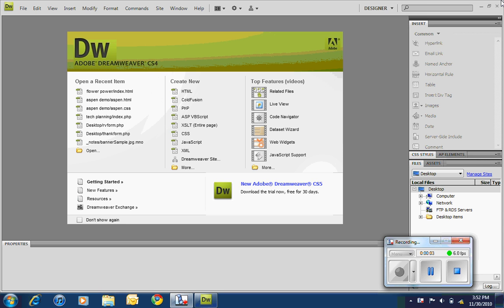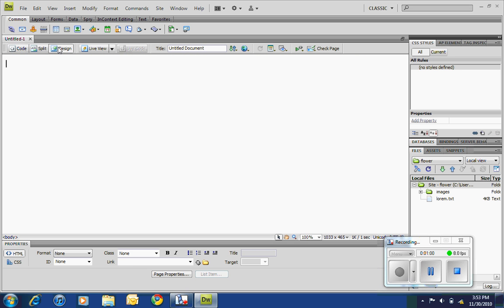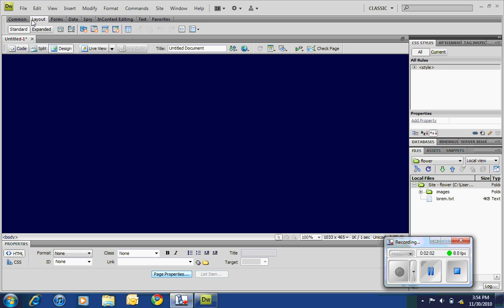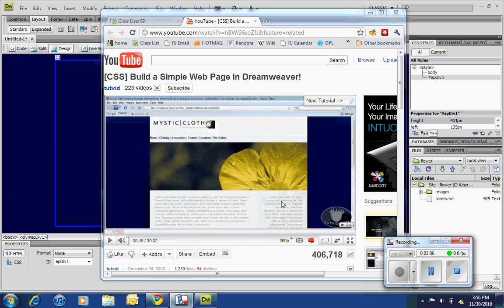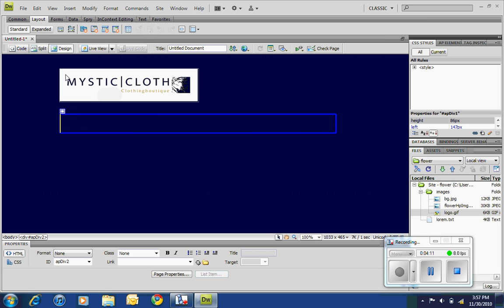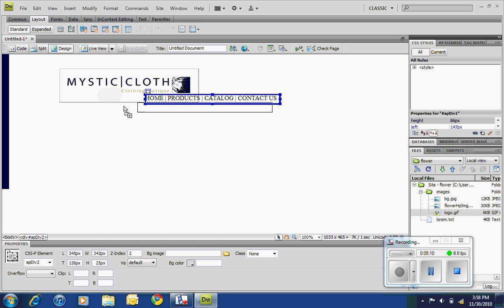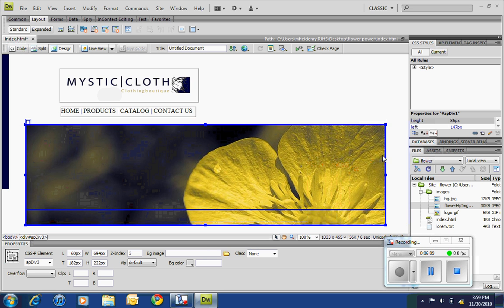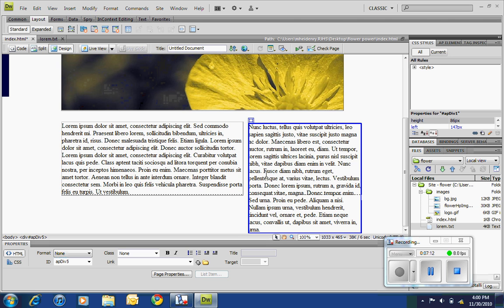css dreamweaver pt 1